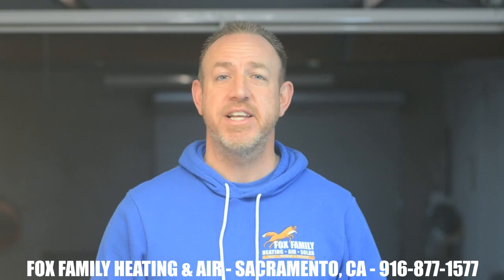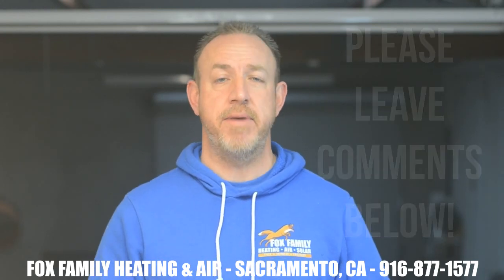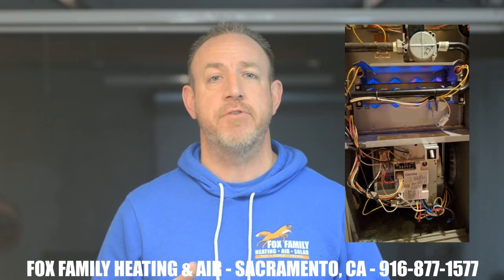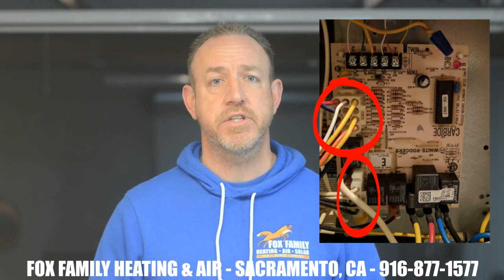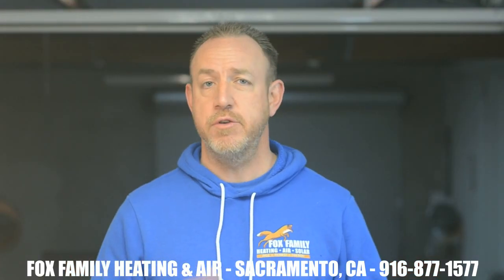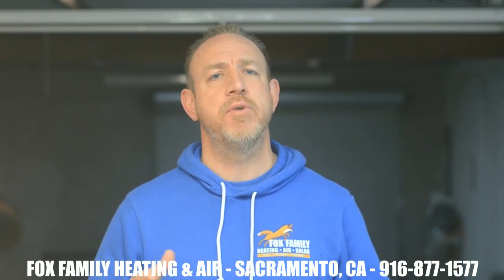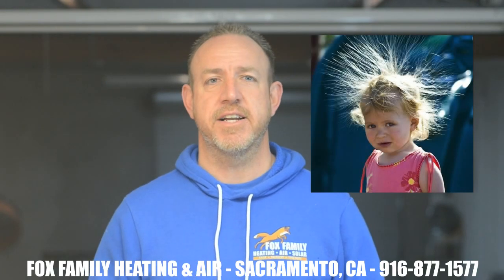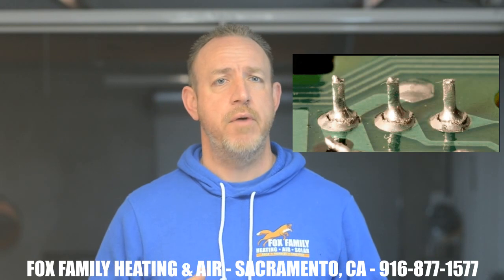Why Do Gas Furnace Control Boards Fail?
Why do gas furnace control boards fail?  Another one of my hvac training videos which deals with a common furnace repair.  As an hvac apprentice or experienced journeyman, you have to know why control boards are not working.  Control or circuit board failure can be frustrating because they tend to go out intermittently.  ESD or static electricity will cause a furnace control board to fail over time.  Electronics fail over time, but other damage caused by a power outage, power surge, or another voltage spike like someone taking a power pole out.  A blown fuse can prevent the circuit board from working too.  So really a myriad of things can happen to cause a gas furnace control board to fail.

Greg Fox HVAC training videos on You Tube come Fox Family Heating and Air in Sacramento in 2020.